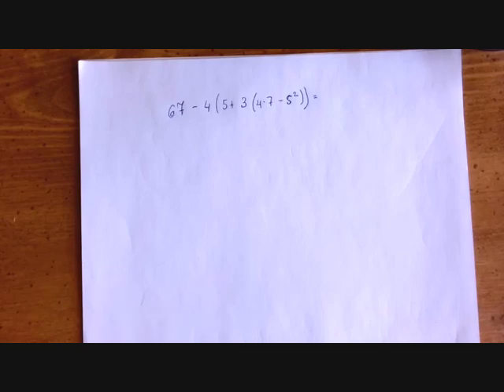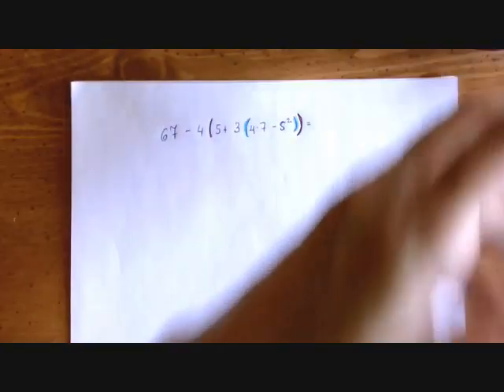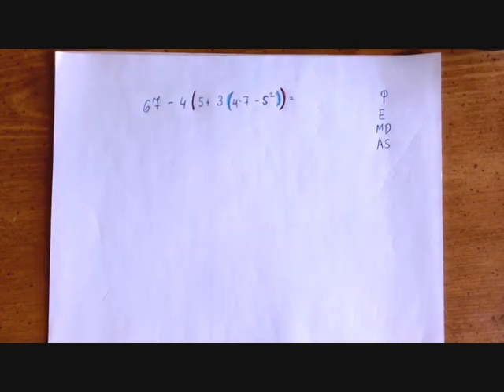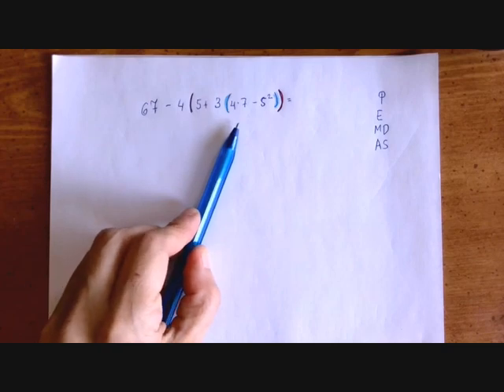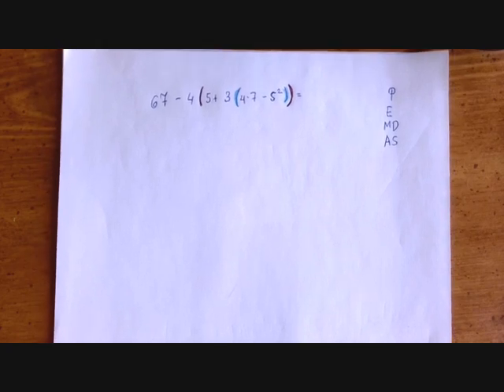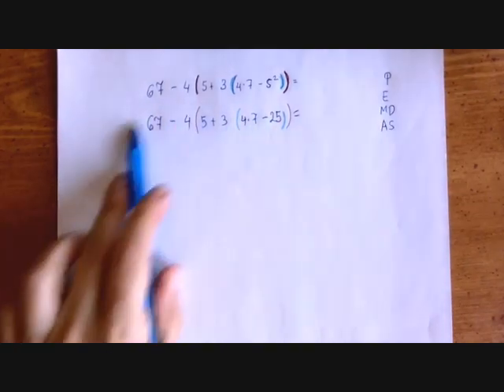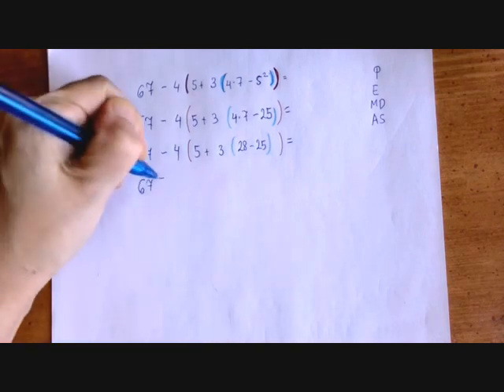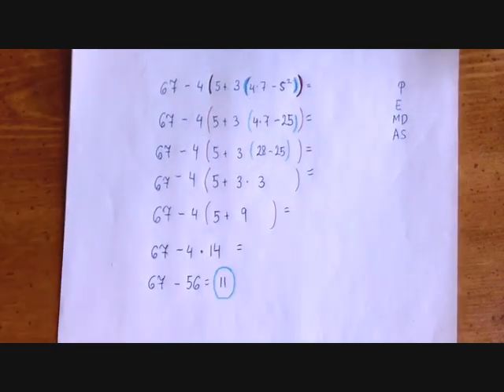Order of Operations on Natural Numbers Example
We solve an example of an order of operations problem.  On the natural numbers.